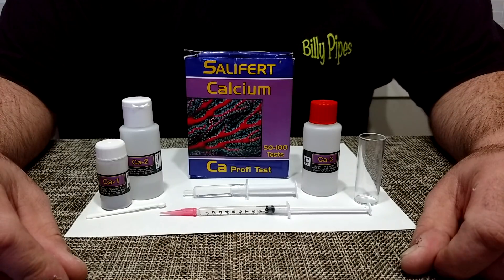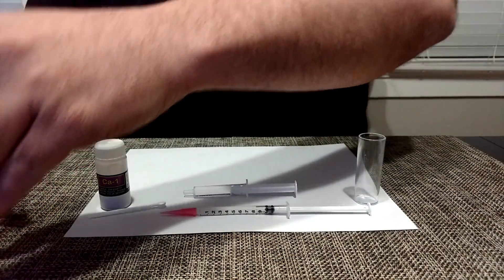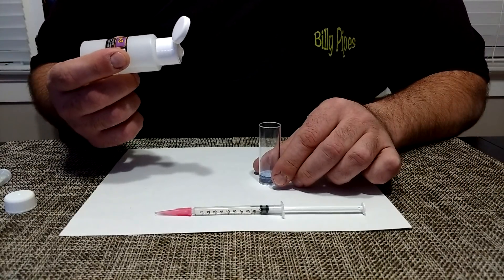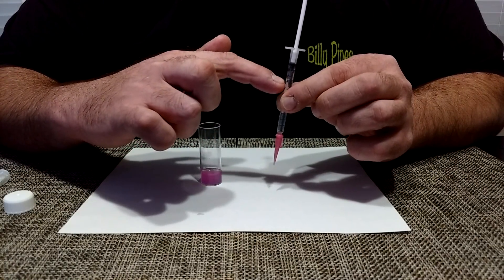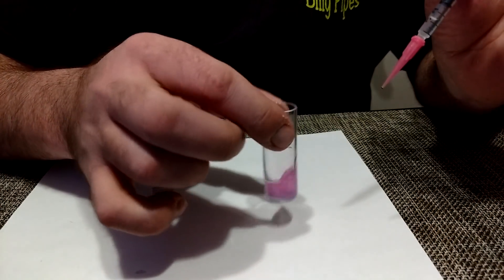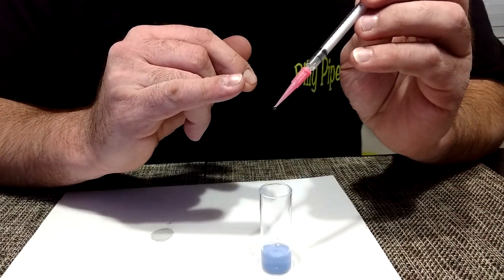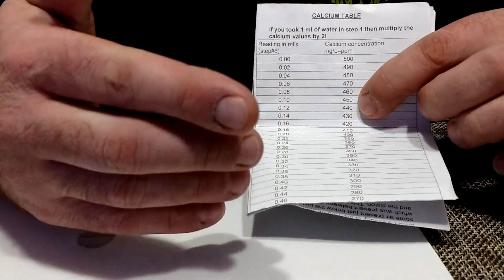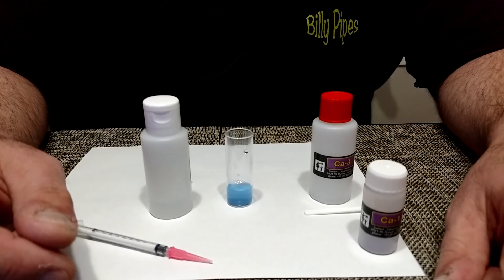Salifert Calcium Test Kit - How To Use It - The Right Way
In this video I show you how to use the Salifert Calcium test kit. I use this kit to check my calcium level on my 75 gallon reef tank. I use the salifert alkalinity, calcium, magnesium, nitrate, ph, and phosphate kits.